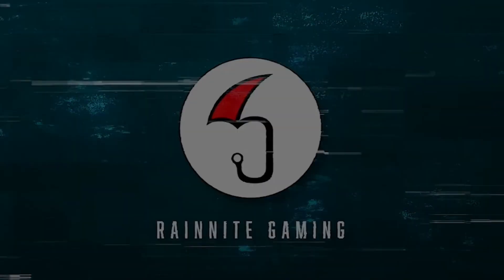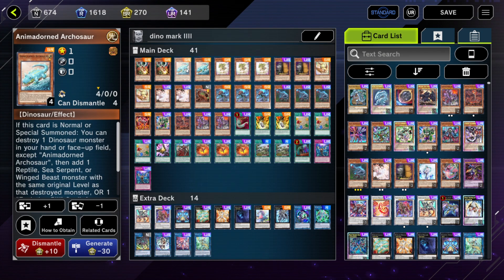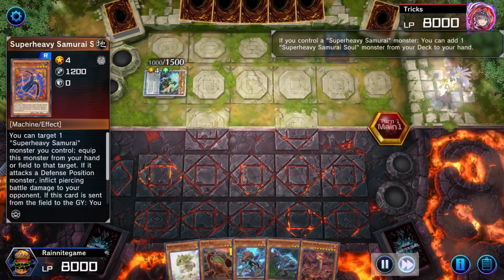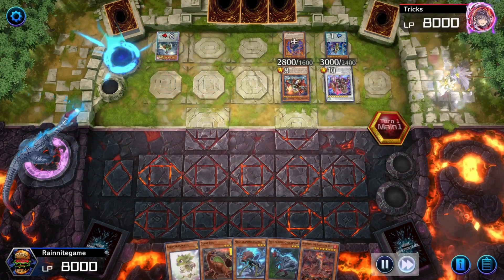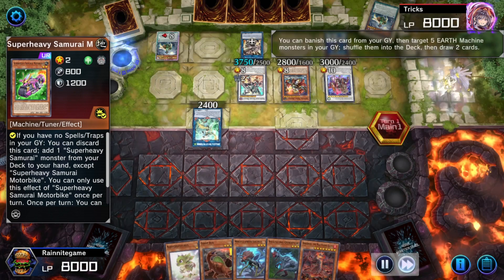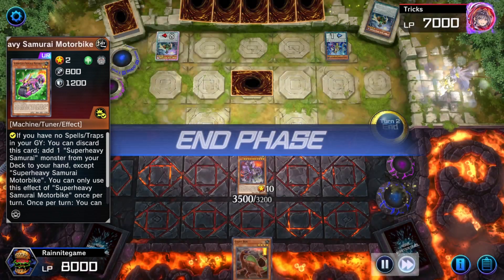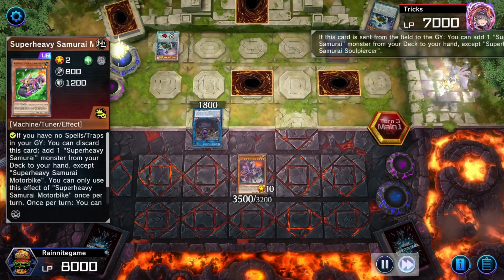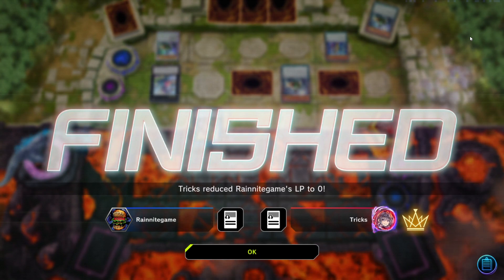Journey to Master - DINO vs Superheavy samurai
We continue our clime to Master VS Superheavy Samurai

I’m building my FTP Dino deck and start working my way up to Master! Starting out I have a quick build of a dinosaur deck that should get me going. As we play and get more gems I will make changes to the deck. this deck is FTP (free to play) right now. Hope you guys will join me on this adventure!

Use code RainniteGaming for exclusive in-game benefits